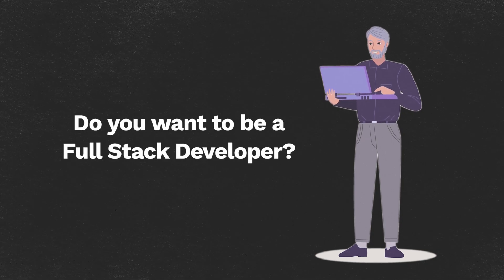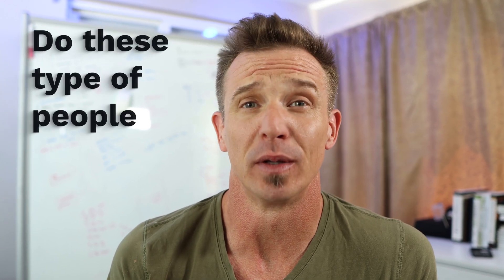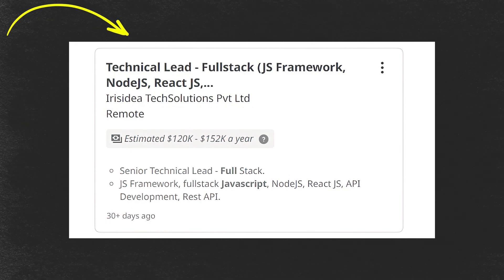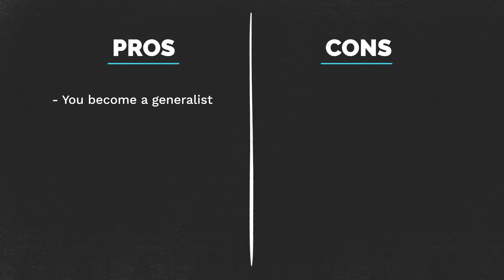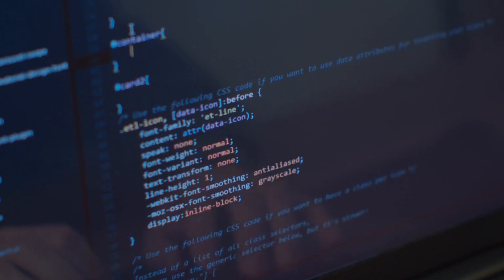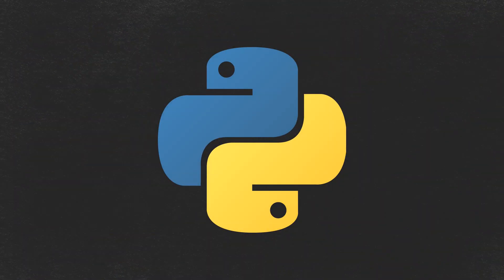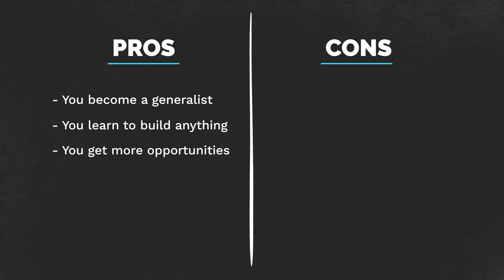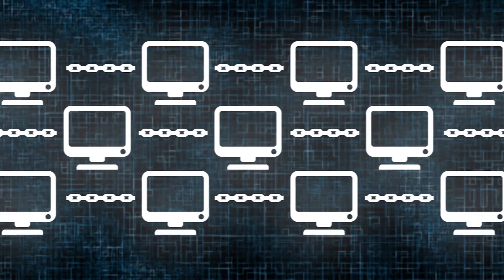Should You Be a Full Stack Developer?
What is a full stack developer?
Is it for you? What are the pros? The cons? I'll cover all that in this video. 💥

About me:
I teach developers how to successful create freedom through freelancing and software products. Either through one avenue such as Freelancing or through building software products that generate income, or both. I’ve done both successfully and I can help you do the same.

In this community  ...

⭐ How to find clients, even in a difficult market
⭐ How to bill the right amount so you don’t end up in the poor house
⭐ You’ll get a 100% money back guarantee for 30 days so there is no risk to you
⭐ Weekly Group Zoom Calls to Discuss any issues you have with freelancing so that you can be confident you have someone on your side

Checkout my Twitter for daily postings on all things software, freelancing, fitness and mindset: